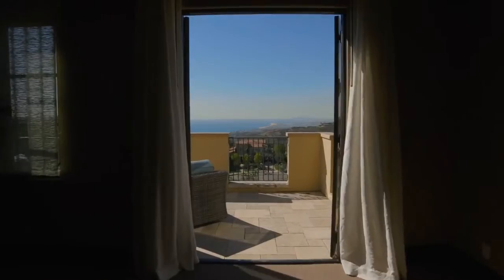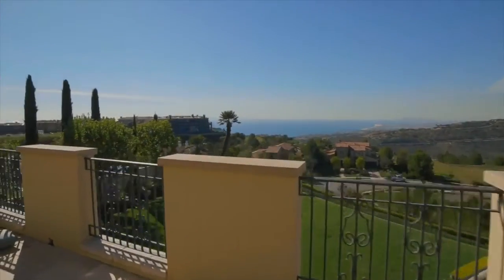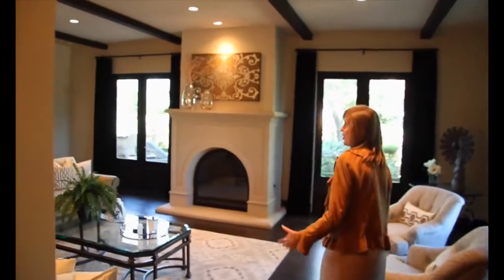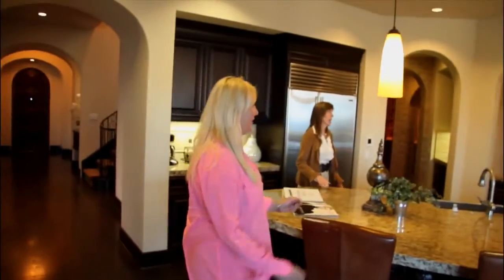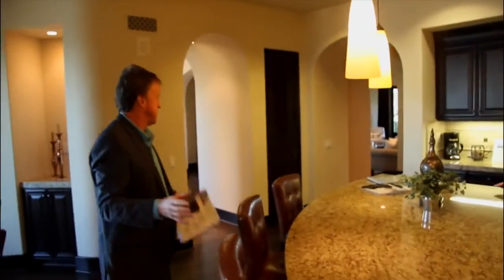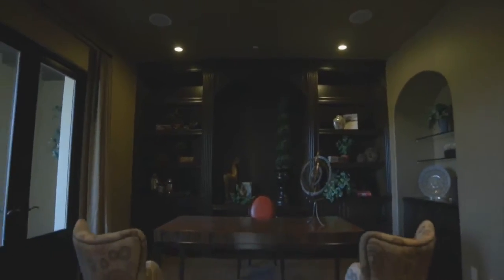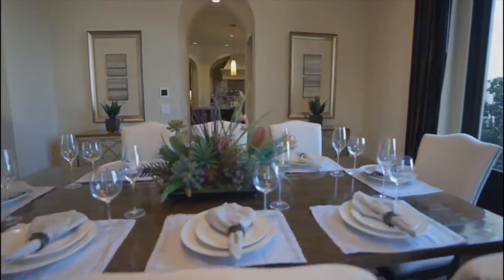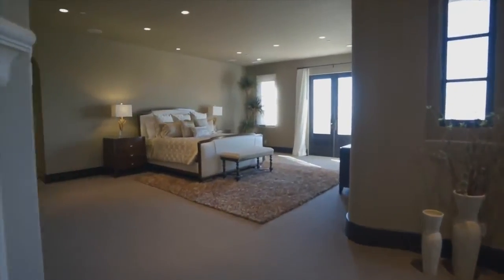Newport Coast Real Estate – 33 Tide Watch – Marcus “Kiwi” Gualter, Real Estate Agent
Panoramic Ocean view home! Set your sights high on the hill. Exclusive neighborhood of Crystal Cove, Newport Coast. This magnificent estate has breathtaking views of the Ocean, Catalina Island, City lights and Palos Verdes. Home features 5 bedrooms, including dual masters, one downstairs and a larger master suite upstairs. The expansive master walk-in closet was professionally designed to showcase the collections of the most discriminating shoppers, and includes a custom center island with built-in television. Main level encompasses a library/office, formal living room, formal dining room, gourmet kitchen with breakfast area, and open family room. The gourmet kitchen comes complete with high-end Wolf Appliances and Walker Zenger finishes. The outdoor entertaining area is fit with a custom fireplace, private BBQ, in-ground spa and an incredible infinity pool. Sophisticated appointments include hardwood flooring, wine cellar with cigar humidifier, audio visual system throughout, security system and central vacuum. Enjoy the world-class amenities of Crystal Cove, including 24-hour guard gate, swimming pool, fitness and tennis facilities, playgrounds, and access to the region’s best schools and Crystal Cove State Park. OWNER MAY CARRY FIRST !

About Marcus “Kiwi” Gualter

At the helm of Team Kiwi is Marcus “Kiwi” Gualter, a powerhouse in the Real Estate world in Newport Coast and its surrounding neighborhoods. Beginning each day with a walk along idyllic Crystal Cove Beach, he returns home to cook breakfast for his family. When you hire Kiwi you get the perfect balance of a seasoned Real Estate Agent, and a man that understands the dynamics of family. He can aggressively address your Real Estate needs while simultaneously sympathizing with the stress the process can put on everyone involved. Kiwi’ deep-rooted sense of honesty and fair dealing is a direct result of his farm upbringing in the south island of New Zealand. What makes him the perfect agent to represent the Newport Coast area is because for him it was love at first sight. An avid yachtsman, he first came to the area via the America’s Cup in 1985, and has never looked back. Not only did he find an area that he adored but, he discovered his passion for commercial real estate as well. During his commercial tenure, he served a wide variety of commercial real estate clients and developed in excess of 20 million square feet of commercial property ranging from Industrial/Business parks to hotels. When you begin exploring the OC Coast you’ll see first-hand that Kiwi knows each city inside and out. He will be your inside guide to the lavish lifestyle that can be yours amidst the idyllic Southern California backdrop.

As much as he loves Newport Coast, its surrounding neighborhoods and coastlines, yachting, flying, and his amazing wife & daughters, it’s his drive to make you happy that’s most important. He is a natural when it comes to delivering what client’s want. But, let’s be clear, no matter what Kiwi decided he wanted to do with his life he would be a success. His tenacity, drive, and ambition coupled with his honest and caring nature is the perfect combination for anyone looking to enjoy the process of finding their next dream home.

Kiwi surrounds himself with a talented team of expert professionals:

Anne Staven-Gualter attention to detail and her ability to systemize and organize makes her a key member of the Kiwi Sales Team.
Victor prides himself on his personal service and attention to his clients’ needs, which has led him to an expansive source of referrals.

Carol Bloom brings her business savvy, client-first approach and her passion to real estate digital marketing.

About ColdWell Banker Previews International

As a global leader in luxury home marketing, the Coldwell Banker Previews International ® Specialists have been discreetly serving the most influential and successful people of our time, assisting them with real estate transactions involving some of the world’s most prestigious real estate properties.